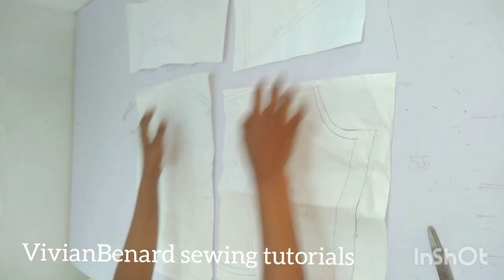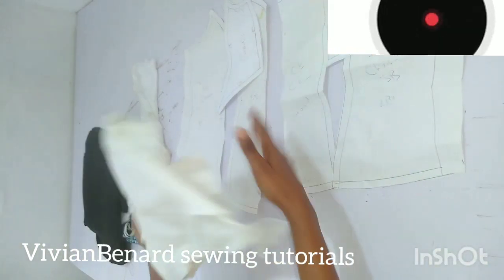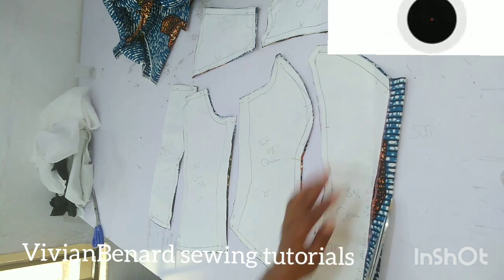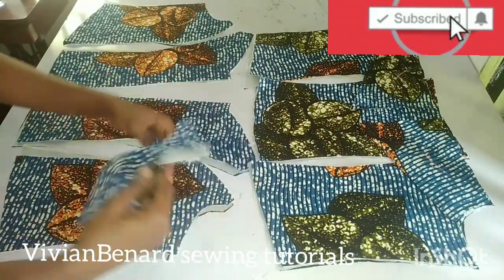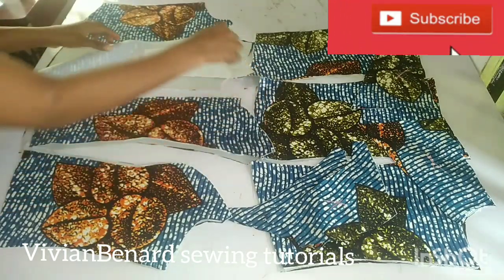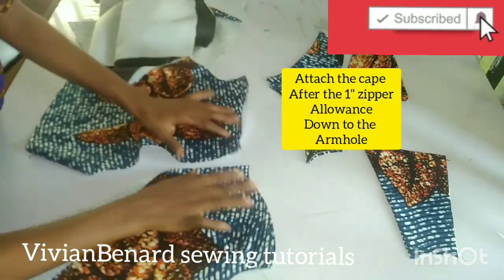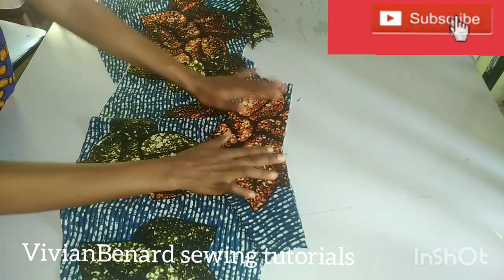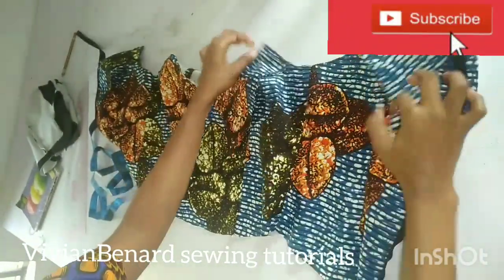How to sew an offshoulder princess bustier with cape with a perfect inseam finishing (very detailed)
hey guys you will learn how to perfectly finish the inside of this blouse in this vedio( inseam finishing)

you will also learn inner zip sewing. all you have to do is to watch till the end.